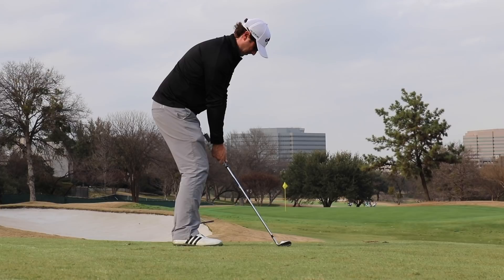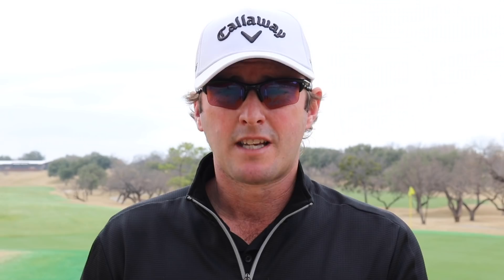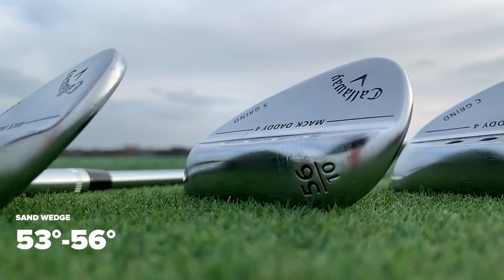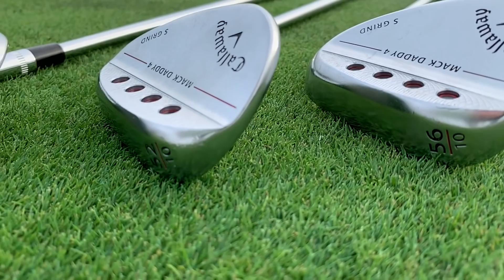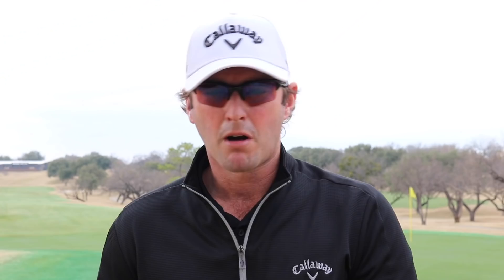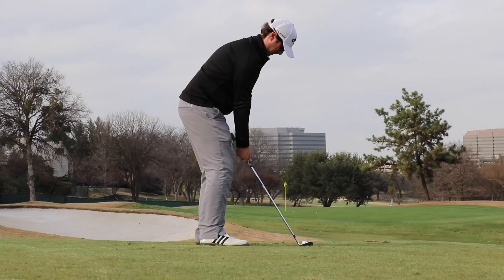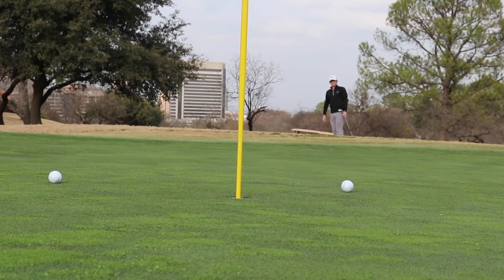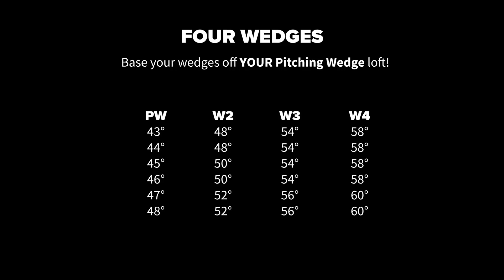Which loft wedges should you be using?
With so many loft options, getting the correct "Loft-Gapping" is critical to providing you the best distance coverage with full wedge shots as well as versatility around the greens. Make sure you watch to the end to see the Wedge Chart with my loft recommendations for carrying three or four wedges based on the loft of your Pitching Wedge.